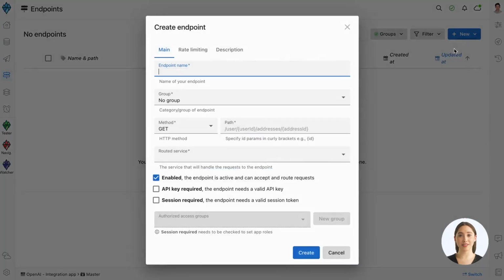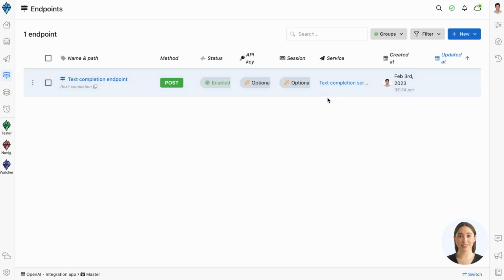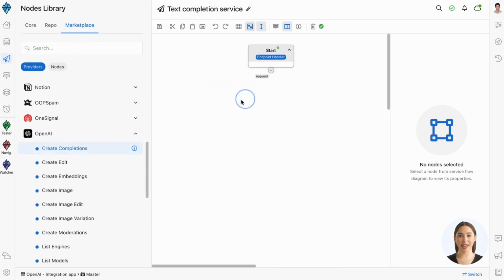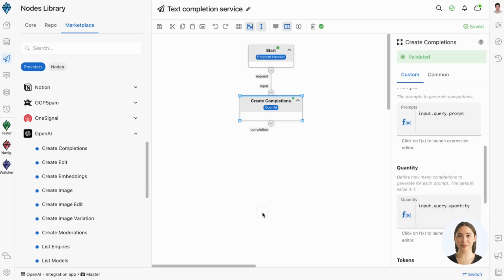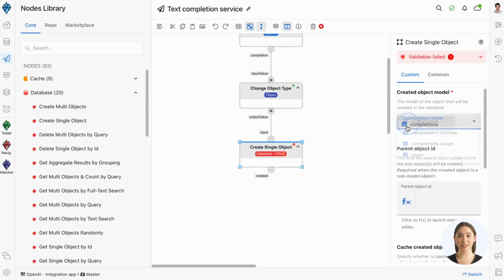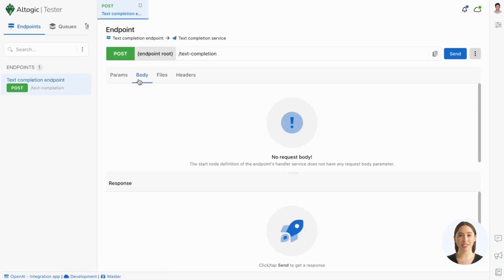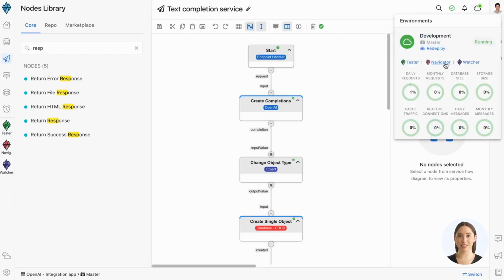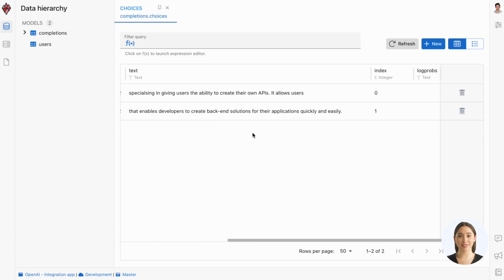OpenAI Integration - Creating completion and storing to the database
In this video, we will learn how to create an endpoint and service to complete  OpenAI integration. It also covers testing with Altogic Tester and displaying your responses in the database by using Altogic Navigator.